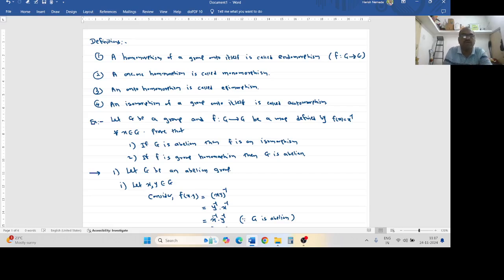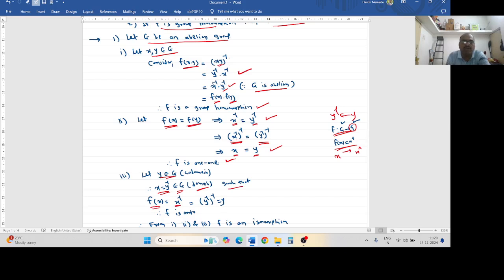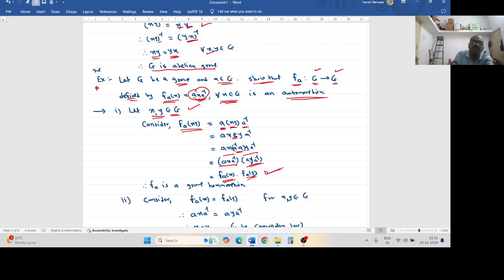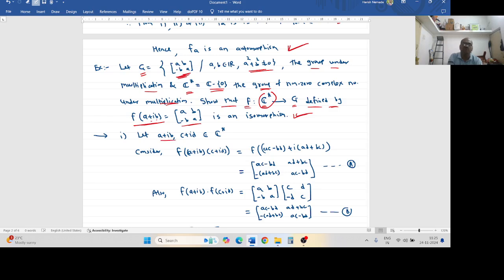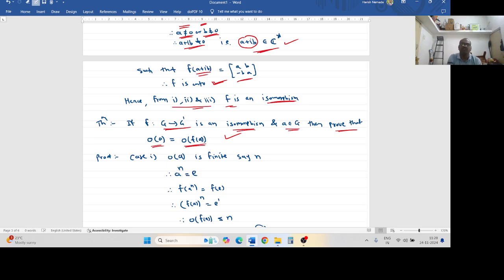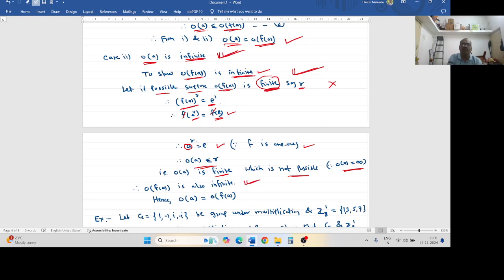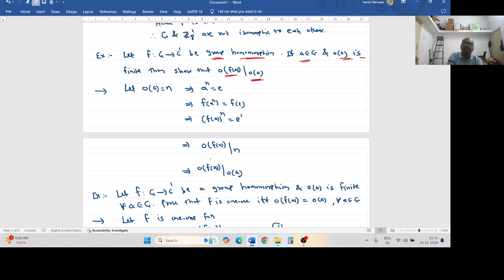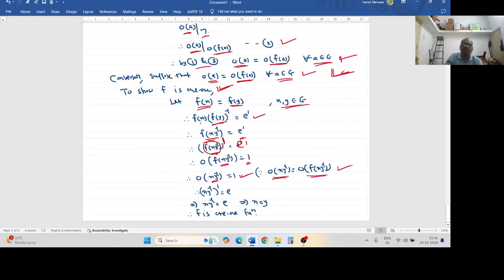Group Homomorphisms 3